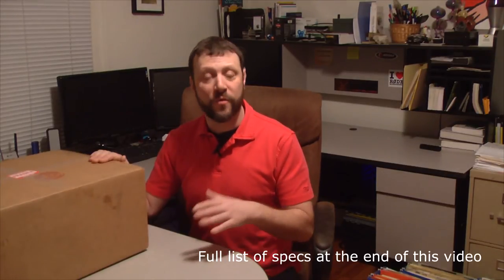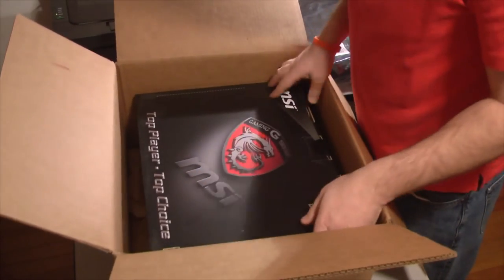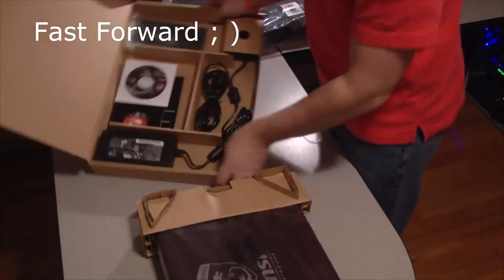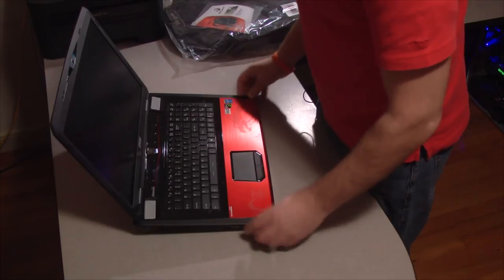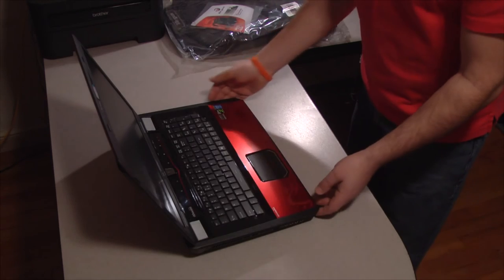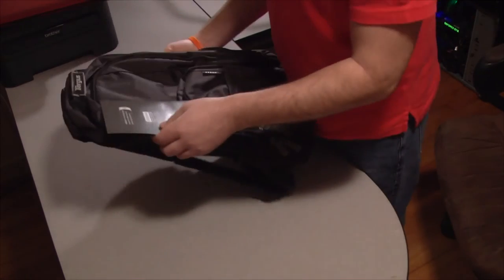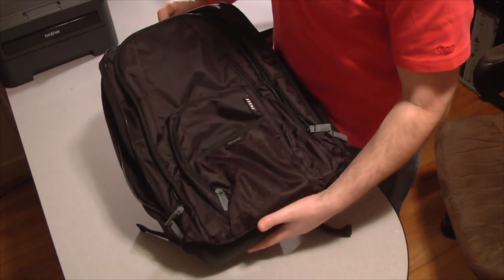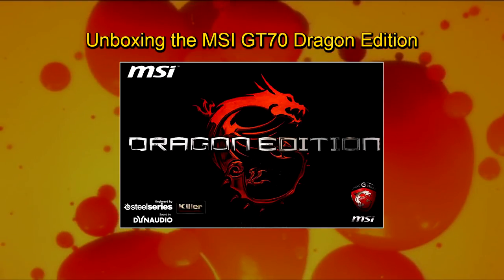MSI gt70 Dragon Edition Laptop, Unboxing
Gotta say I'm pretty stoked about the specs on this laptop.  I was hungry for a Macbook Pro but after reviewing specs I couldn't stop myself from going into debt on MSI gt70 Dragon Edition Laptop...

Needless to say after busting this laptop out of the box I am IMPRESSED.  Mind you I haven't started using it yet.  I'll keep you updated with further reviews.

Okay now it's time to geek out.